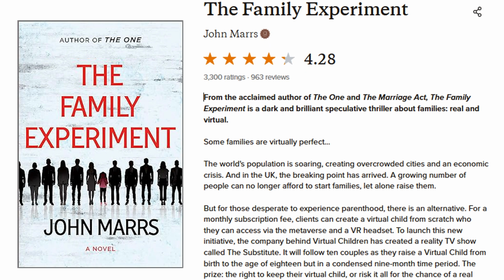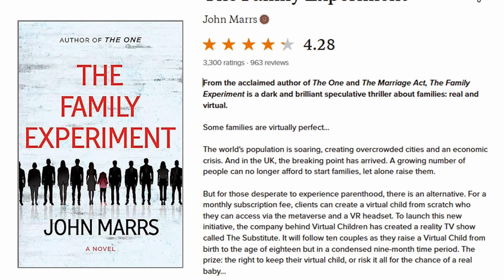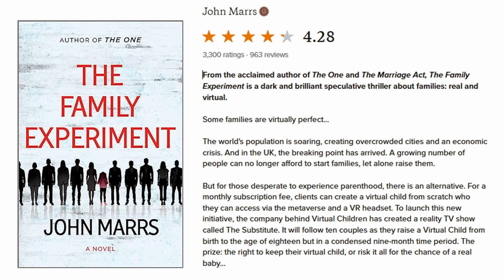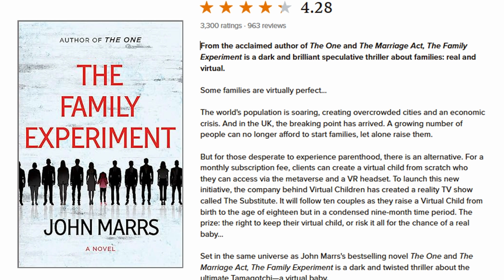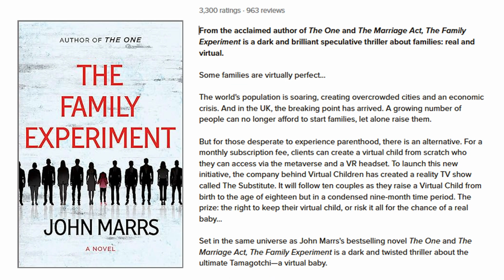📘Ultimate August Book Cover Game: Shelve It or Shove It? Join Now!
In this video, we're playing "SHELVE IT or SHOVE IT" to pick one book for our TBR list. Watch as we battle it out over book covers and decide which ones to shelve and which ones to shove. We'll give you our honest opinions and reasons for our choices. Who will be the lucky winner this month?
Time Stamps
0:00​ - Intro
0:54 - Science Fiction
6:42 - Fantasy
10:13 - Horror
14:01 - Final Choice(s)
16:40 Blurb
18:02 Closing Thoughts

HOW TO PLAY SHELVE IT OR SHOVE IT:
1. Find a list of books with images of book covers (new releases, goodreads lists, etc.
2. Evaluate each cover, including artwork, author, blurbs, typesetting, recommendations, etc. (but ONLY look at what's on the cover).
2. Just from what you know from the cover, decide whether to shelve it (keep it) or shove it (forget it).
3. From the books you have shelved (kept), pick the top cover that intrigues you the most and add that to the TBR.
4. If you need more books on your TBR, repeat step 3.
Have fun!